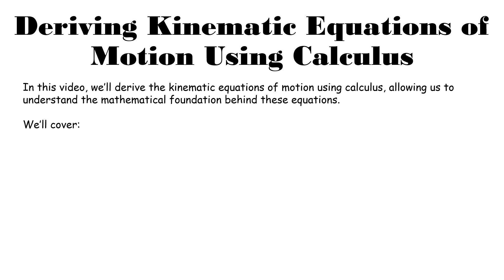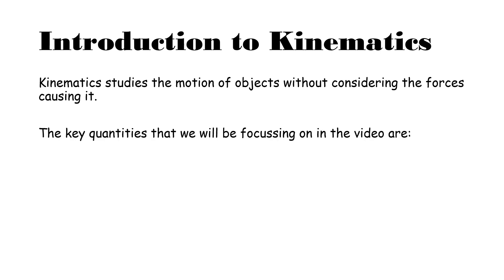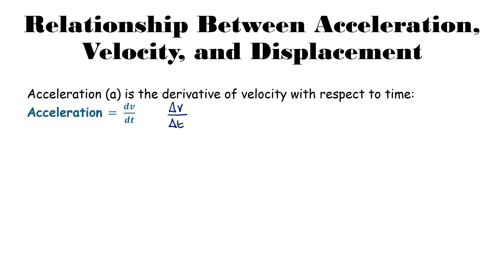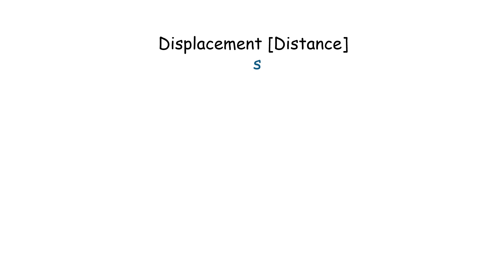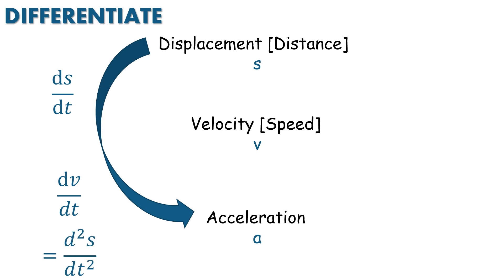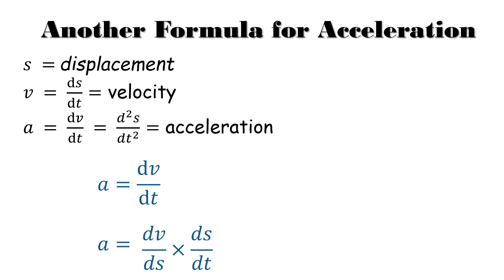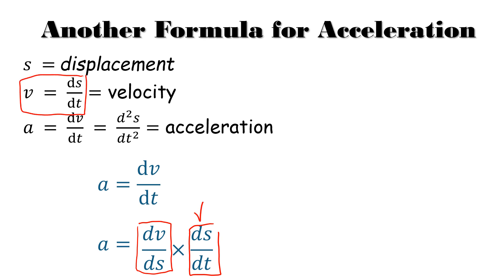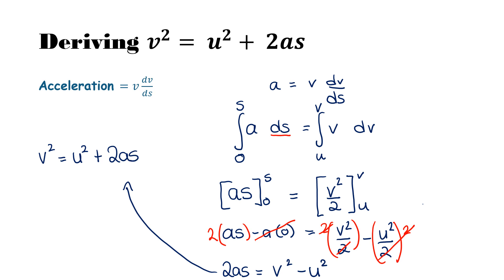HL Applied Maths | Deriving Kinematic Equations of Motion Using Calculus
Applied Maths | Deriving Kinematic Equations of Motion Using Calculus

In this video, we dive into the world of kinematics and explore how to derive the fundamental equations of motion using calculus. We’ll cover:
- The relationships between displacement, velocity, and acceleration
- How to differentiate and integrate to derive key kinematic equations

This is essential viewing for Higher Level Applied Maths students who want a deeper understanding of motion, beyond simply memorising formulas.

📘 Need more revision resources? Check out our Applied Maths Revision Booklet for comprehensive examples, explanations, and practice problems!